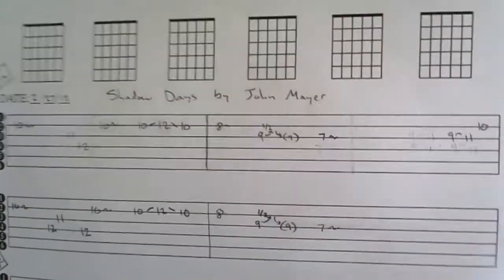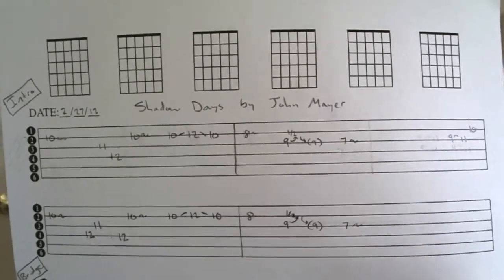Shadow Days by John Mayer SOLO Guitar Tutorial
Tutorial Tuesday #39.

Guitar: Taylor GS8e
Video/Audio: Logitech HD Pro Webcam

Guitarra acústica música
Guitare acoustique musique
Akoestische gitaar muziek
Akustische Gitarrenmusik
Akustisk guitarmusik
ακουστικη κιθαρα μουσικη
Chitarra acustica musica
Violão música
акустической гитаре
アコースティックギターの音楽
어쿠스틱 기타 음악
原聲吉他音樂